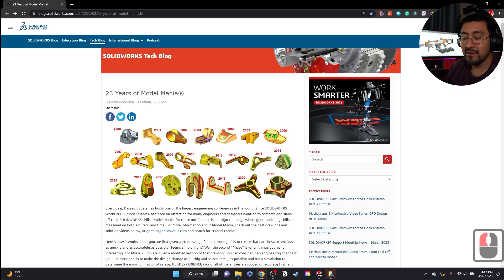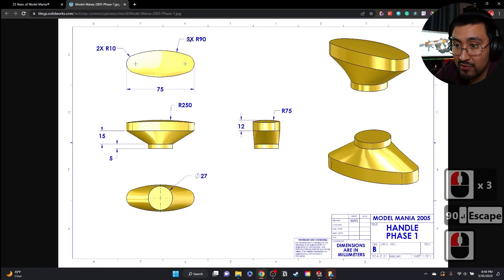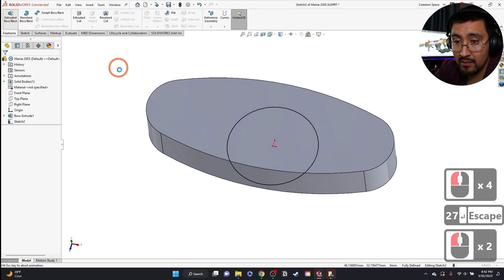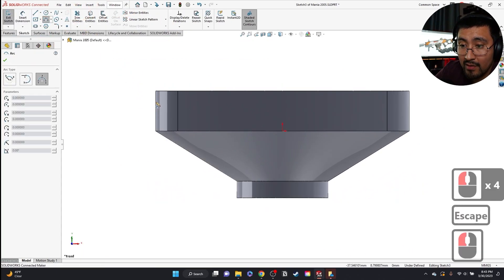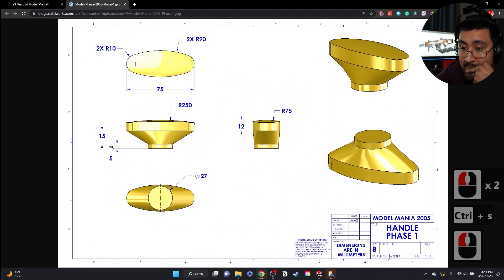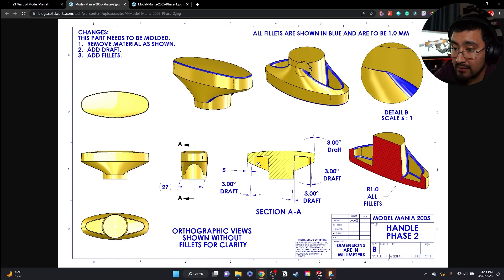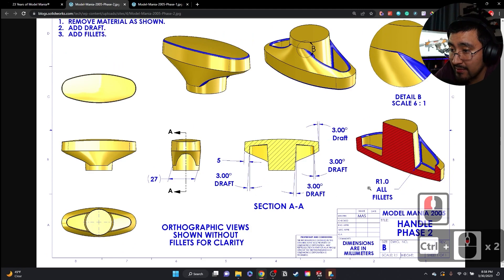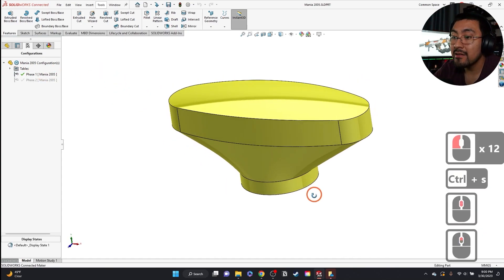SolidWorks Model Mania 2005 Master the Challenge with this Tutorial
Hey, what's up YouTube! My name is Kevin, an engineering designer, and 3D modeling enthusiast, and I'm excited to take you on this journey with me!

Let’s face this SolidWorks challenge, I will provide my professional skills, as a certified expert, to help show you how to quickly model this part with accuracy, no guessing, and with all the phases in the same part like the pros.

In this series, we will go through each and every single part of SolidWorks Mania from 2000 all the way up to 2023. That's 23 complex and highly sophisticated parts that SolidWorks has designed specifically to challenge us and our 3D design skills at SOLIDWORKS World, the largest engineering conference in the world hosted by Dassault Systemes.

Model Mania has been an attraction for many engineers and designers wanting to compete and show off their SOLIDWORKS skills. I'll give you my deep-dive analysis of each part, and how I will tackle it as a Certified SolidWorks Expert.

By the end of this series, you will not only have a thorough understanding of SolidWorks Maker but also the skills to create your own complex parts using SolidWorks. So sit back, relax, and let's get started with my SolidWorks Mania Playlist!

Here you get all my freebies and the latest news

⌚️Chapters:
00:00 Intro
00:00 How to Start a New Part in SolidWorks
00:00 How to Create a Base Sketch in SolidWorks
00:00 How to Create a Boss Extrude with Draft in SolidWorks
00:00 How to Create an Advanced Offset Boss Extrude within SolidWorks
00:00 How to Create a Loft in SolidWorks
00:00 How to Create a Surface Sweep in SolidWorks
00:00 How to Use the Mirror Feature with Bodies in SolidWorks
00:00 How to Use the Surface Cut in SolidWorks
00:00 How to Create an Advanced Cut Extrude with Offset From Surface in SolidWorks
00:00 How to Create a Plane using a Vertex in SolidWorks
00:00 How to Create a Configuration Phase 2 in SolidWorks
00:00 How to Organize Fillets like the Professionals in SolidWorks
00:00 How to Create Draft about a Neutral Plane in SolidWorks
00:00 How to Create Advanced Configurations of Multiple Designs in a Single Part in SolidWorks
00:00 Outro

🎥 My YouTube Camera Gear
My mouse